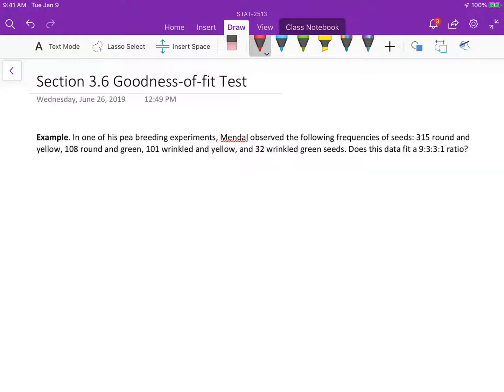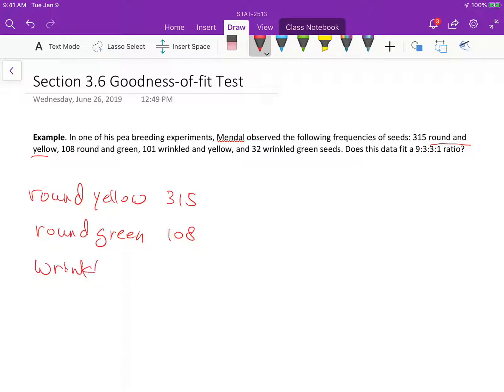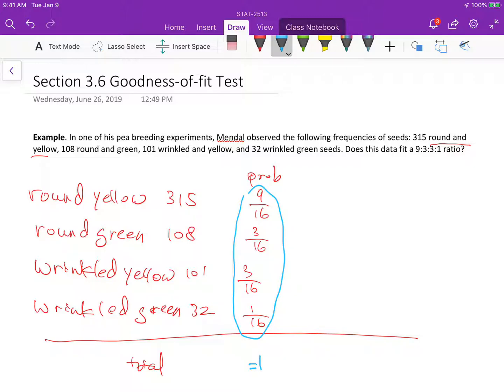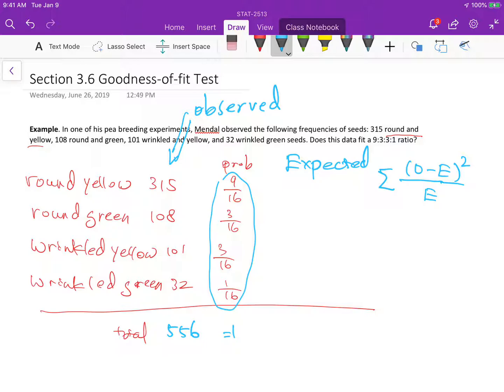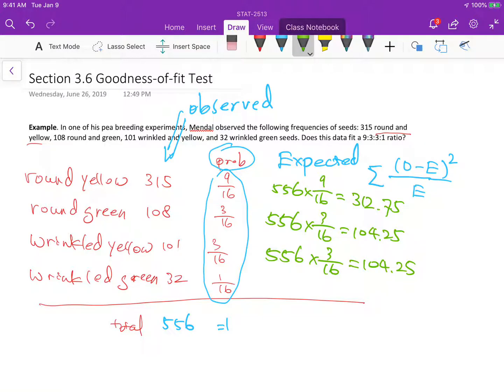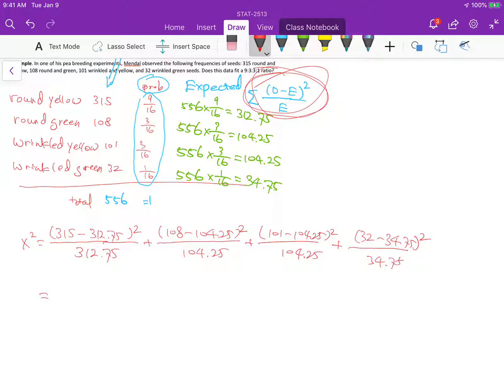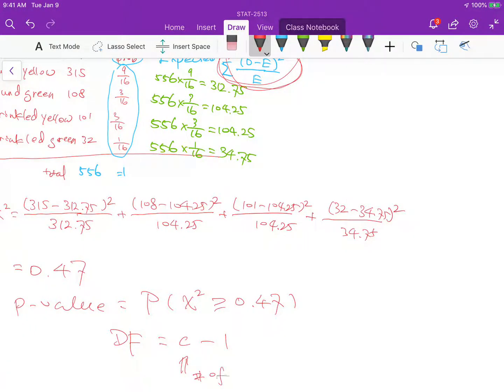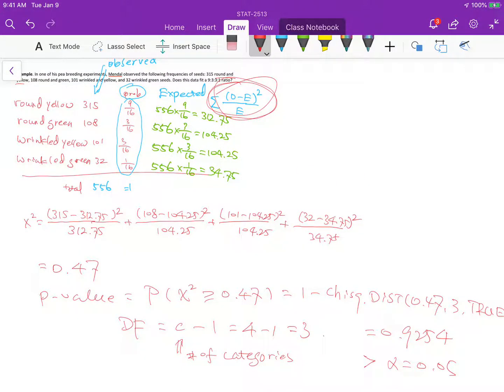Goodness of fit Test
Explain Goodness of fit test.

Example: In one of his pea breeding experiments, Mendel observed the following frequencies of seeds, 315 round and yellow, 108 round and green, 101 wrinkled and yellow, and 32 wrinkled green seeds.
Does this data fit a 9:3:3:1 ratio?